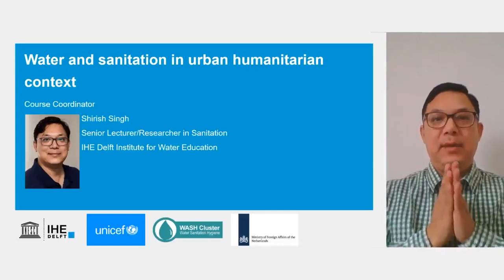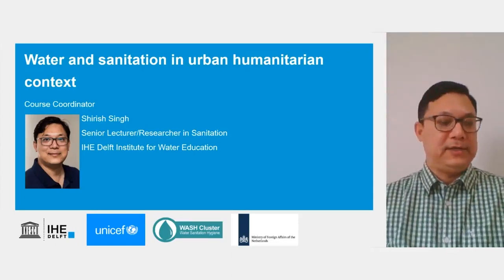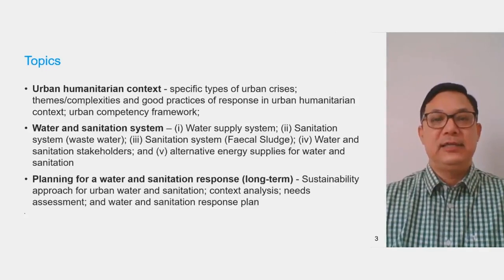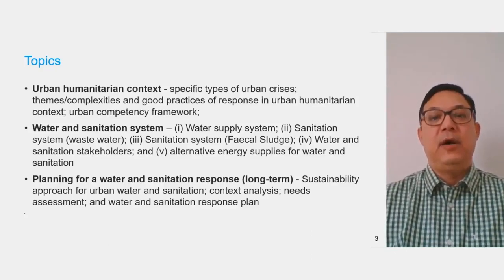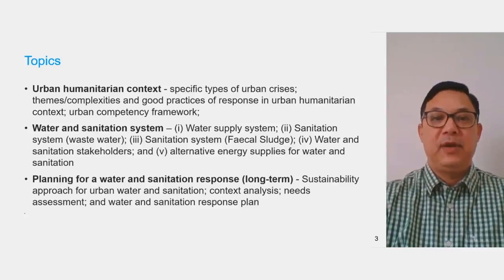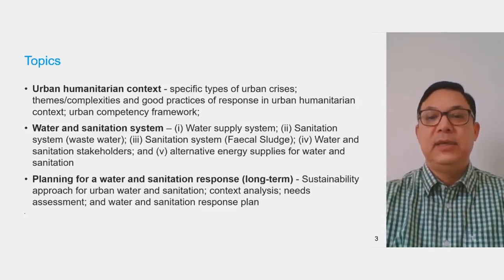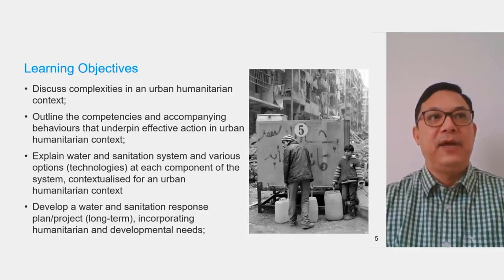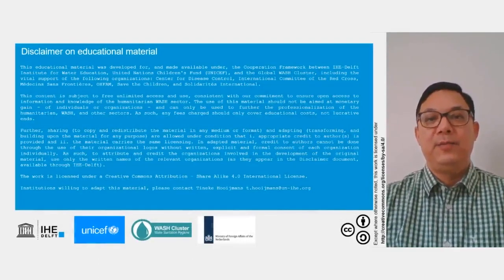IHE Delft 💧 Introduction Online Course on Water and Sanitation in Urban Humanitarian Context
This course provides an overview of urban humanitarian context, its complexities; discusses systemic approach to water and sanitation and develop a water and sanitation plan/project for long-term response.